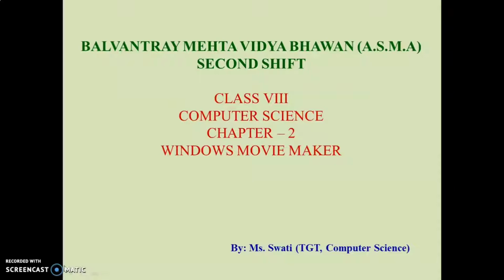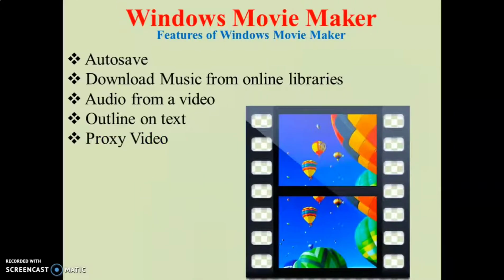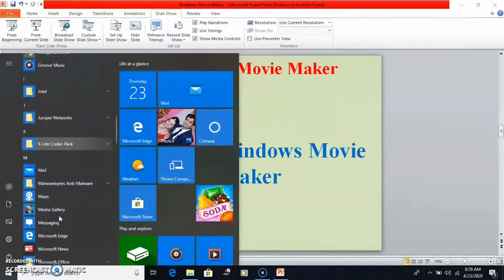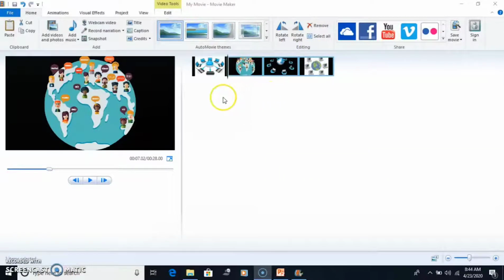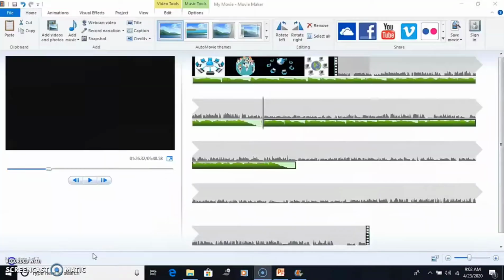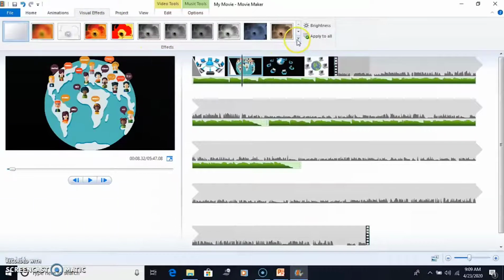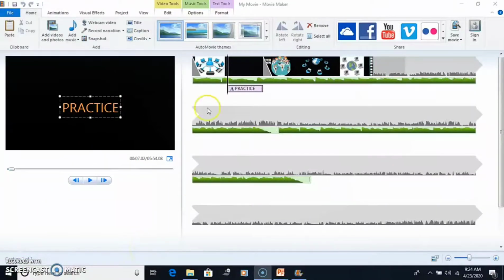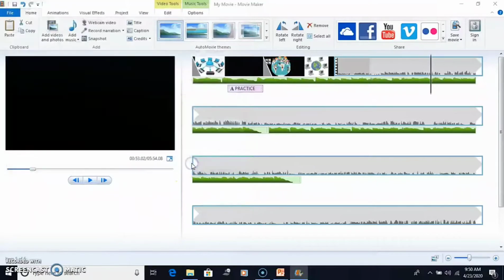Class 8 || Windows Movie Maker